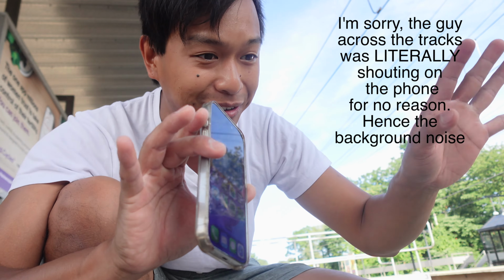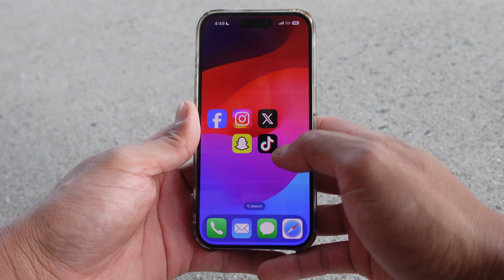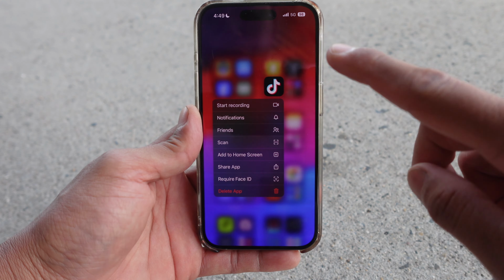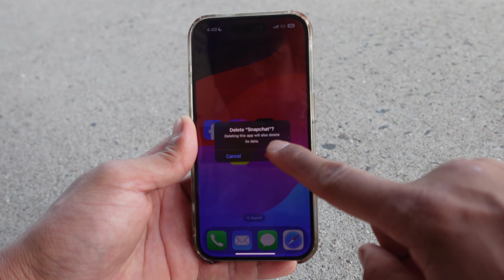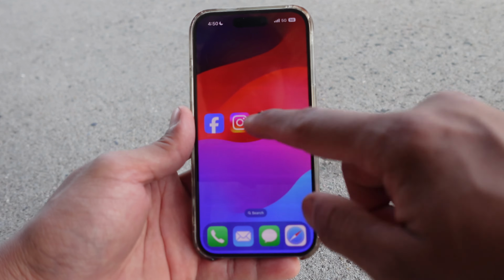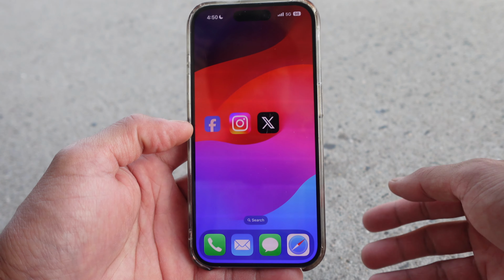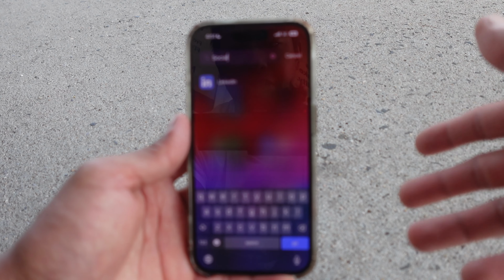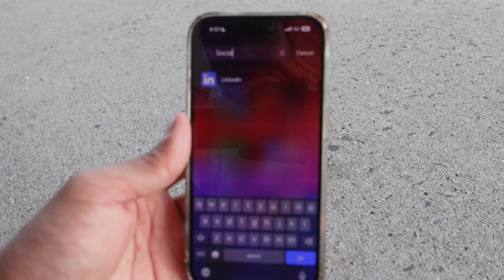How To ACTUALLY Delete Social Media Apps Off Your iPhone For Better Mental Health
In this video, I show you how to delete social media apps off your iPhone for better mental health. No more doom scrolling!